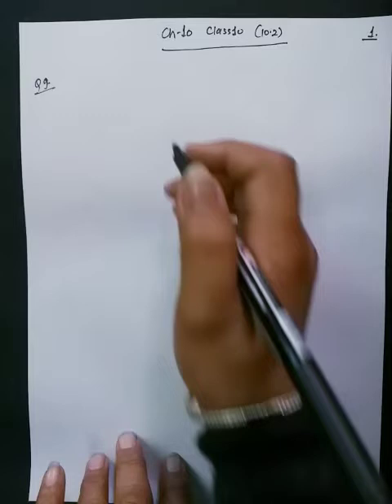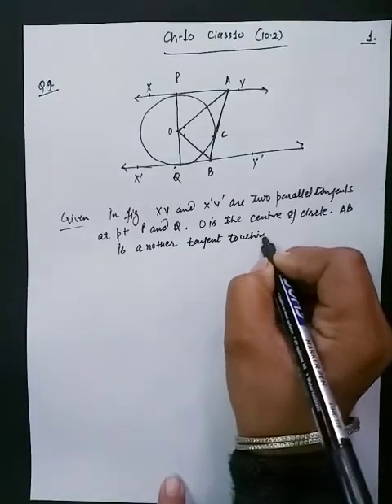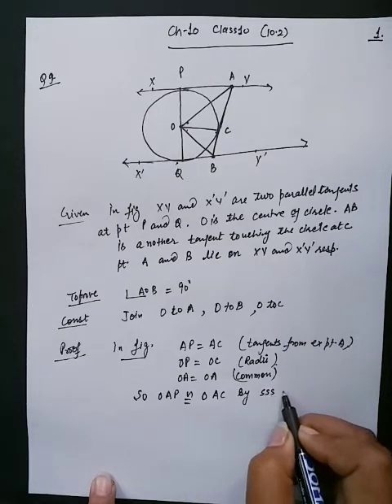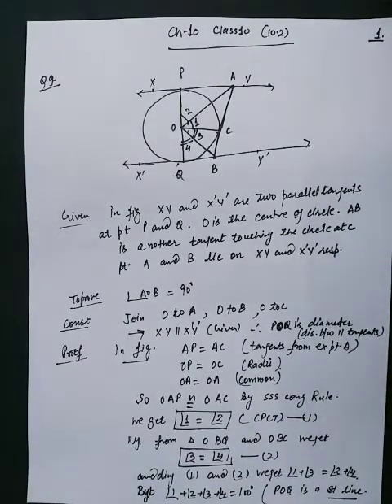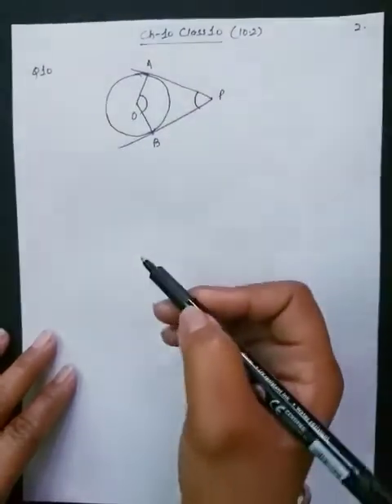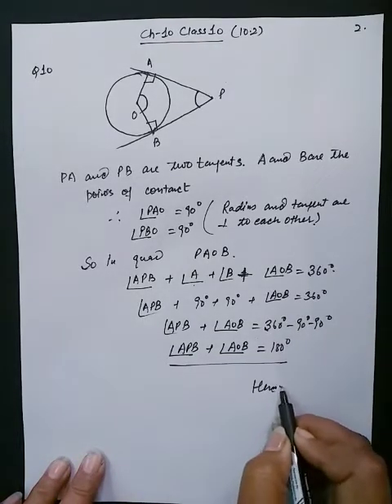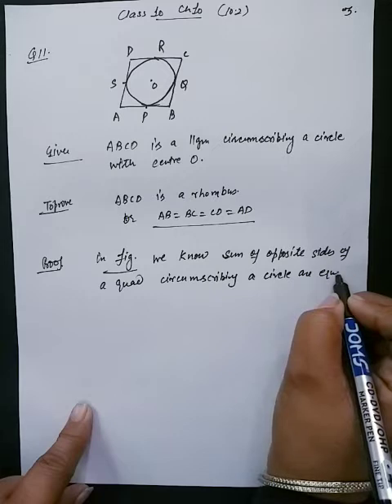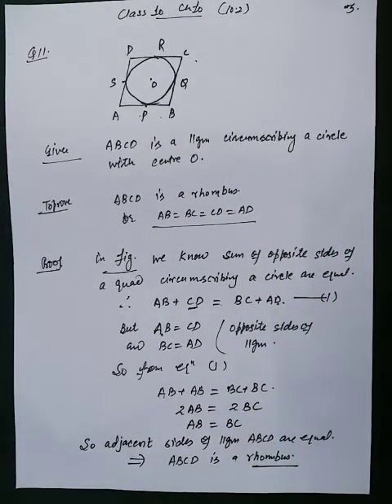Circles|NCERT|Class10|Ch 10|.Ex.10.2 part 2